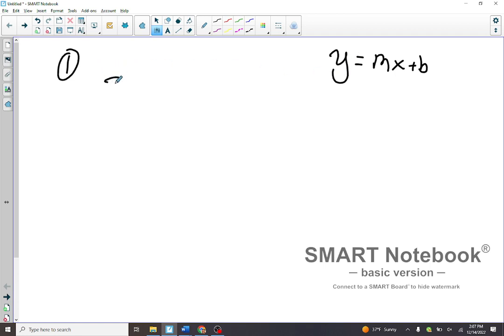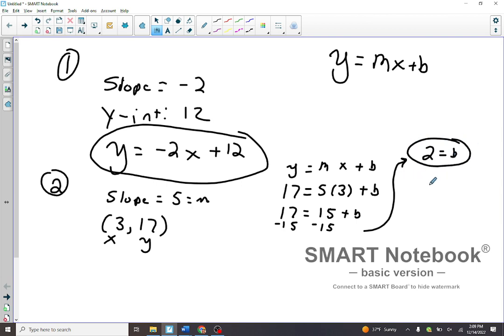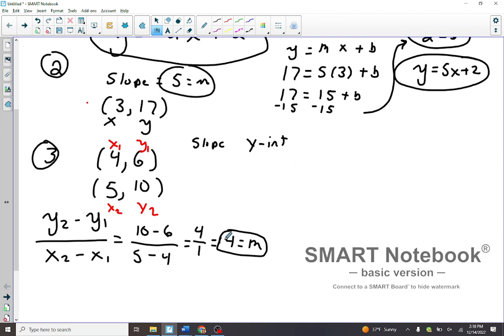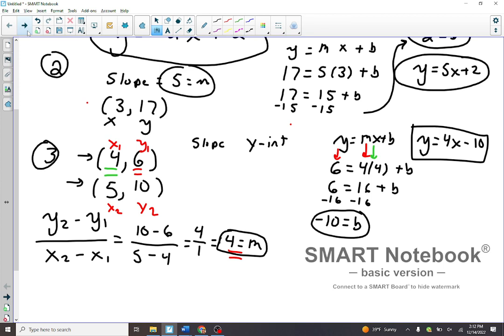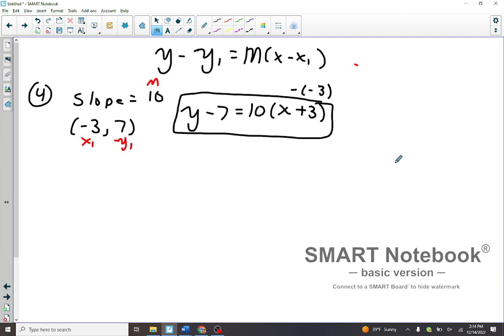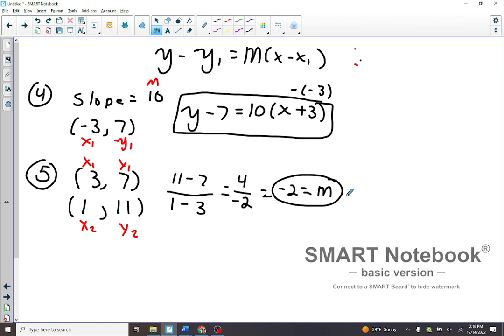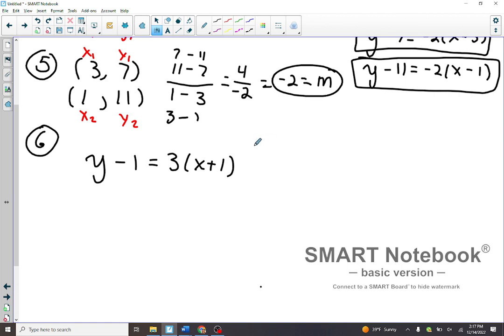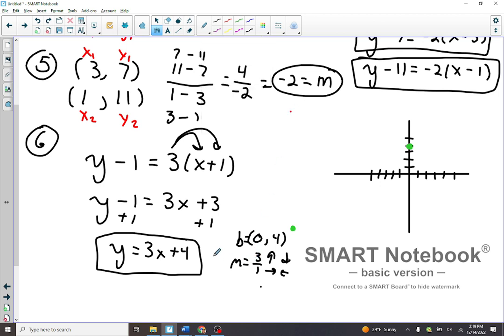Alg 1 4.1-4.3